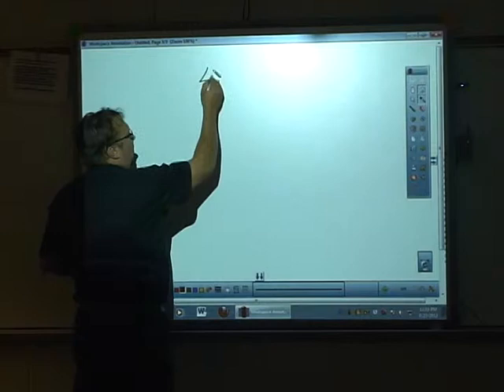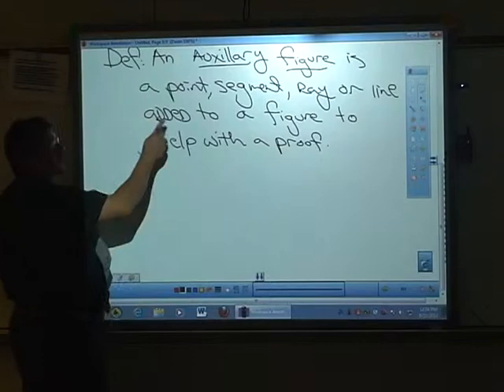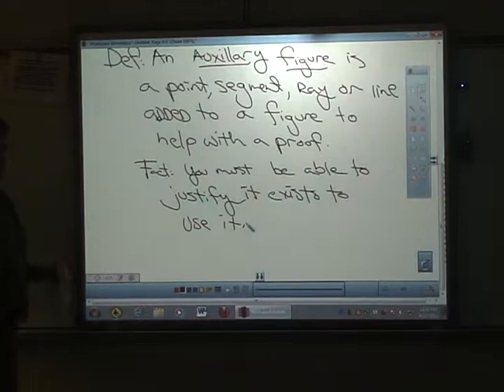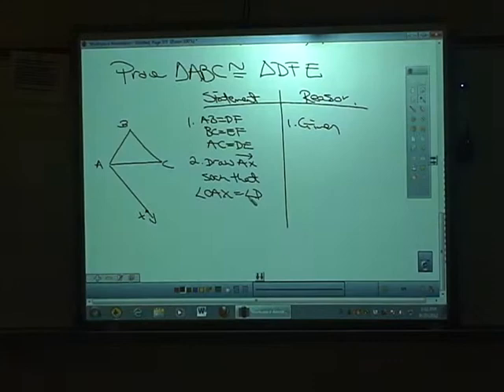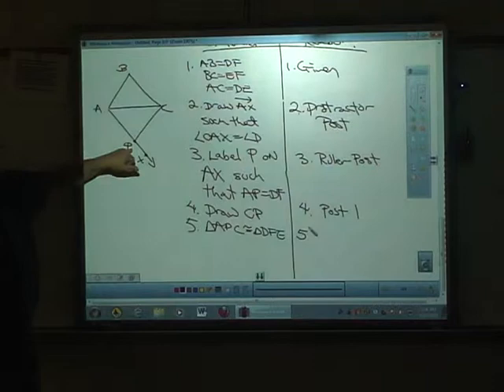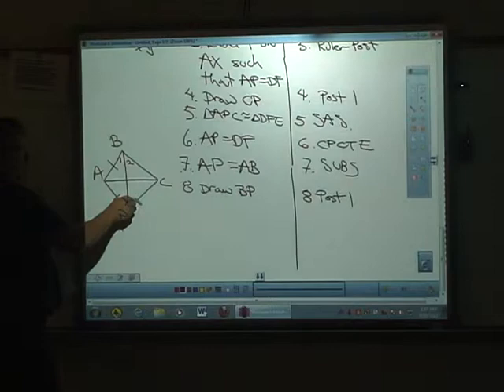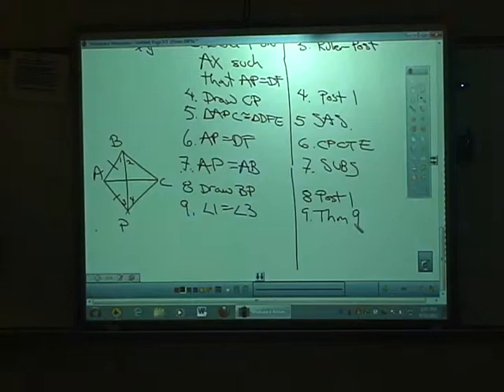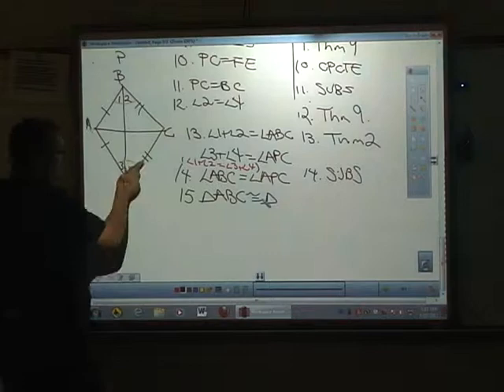Geometry HD Lesson 4.6